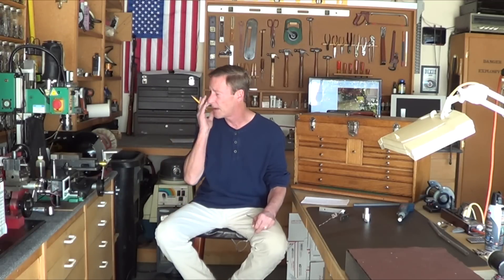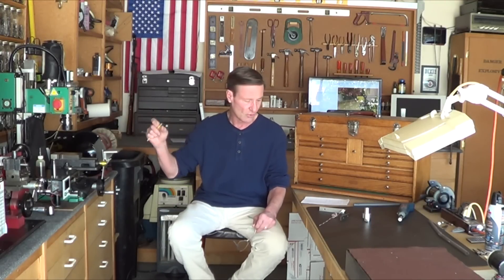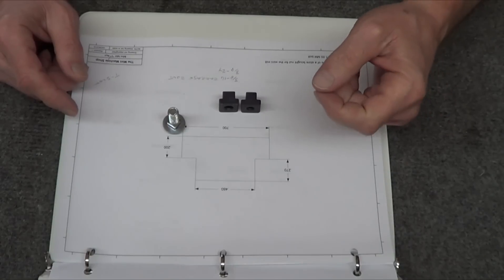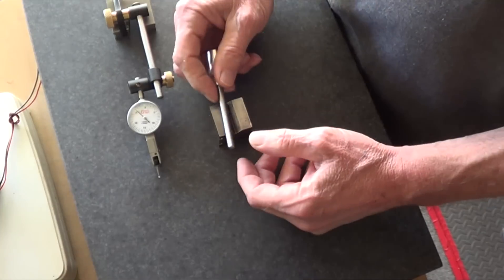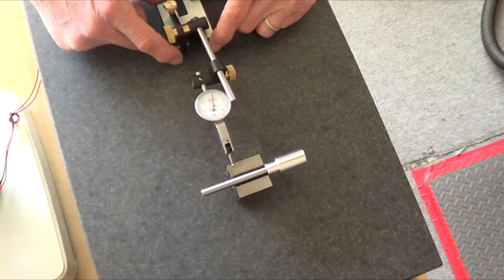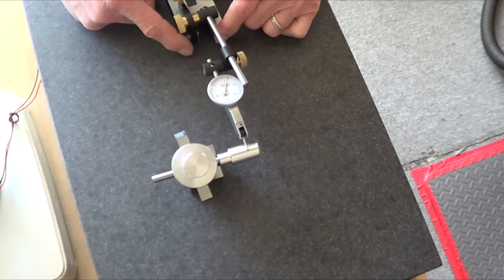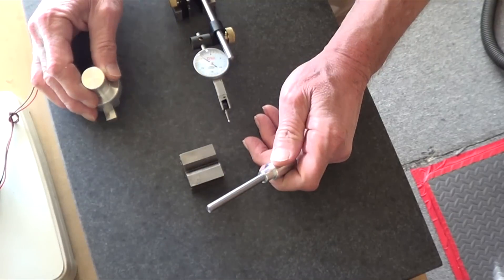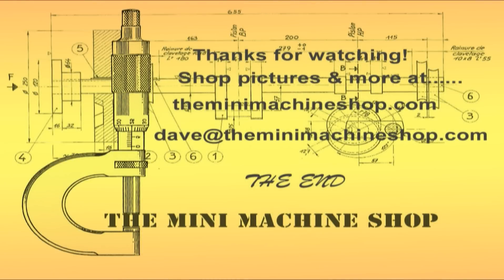Mini Lathe Threading & Tapping Video #97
Some updates
 Quick '"T" slot nut education
 Testing my mini lathe threading & tapping